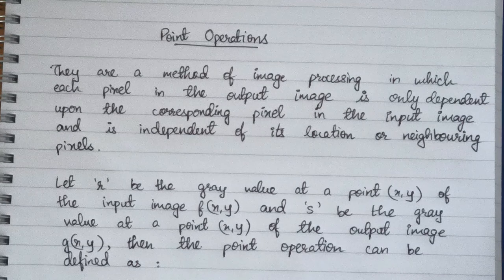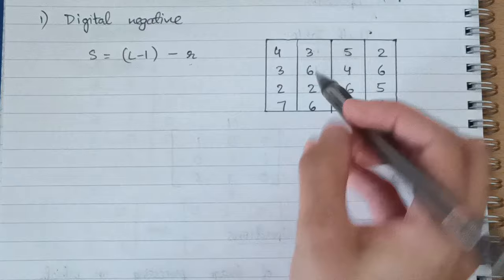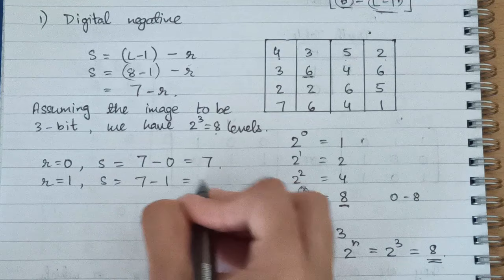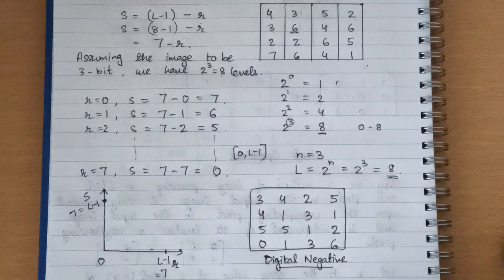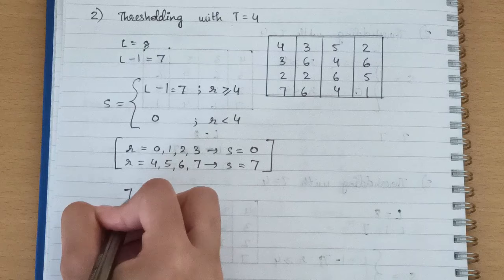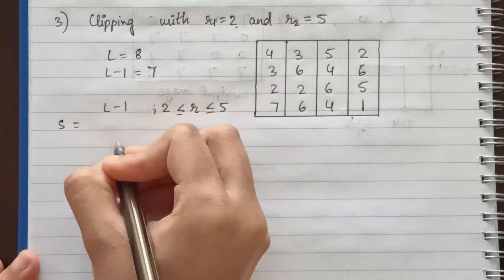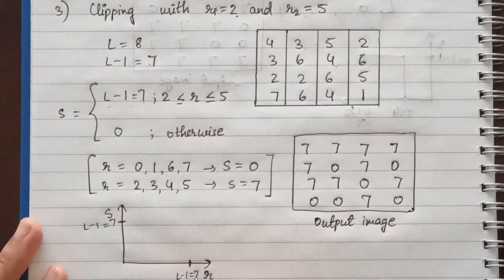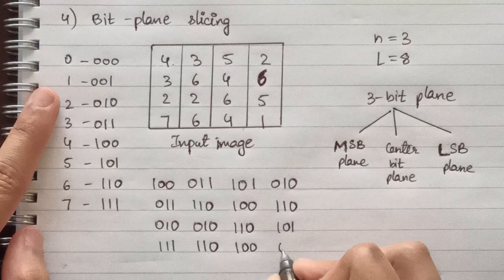Point operations in digital image processing with examples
This video explains and shows the concepts like Digital negative, Thresholding, Clipping, Bit – plane Slicing in point operations.